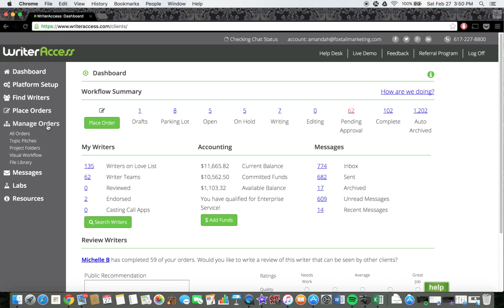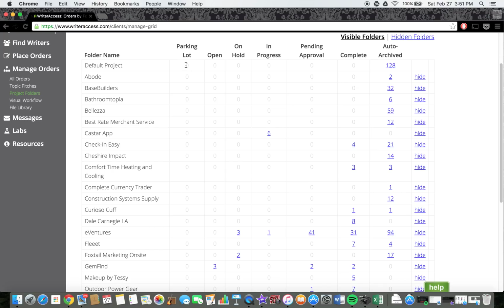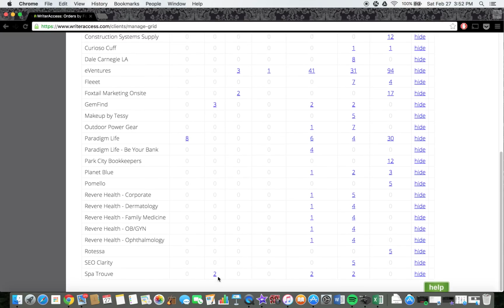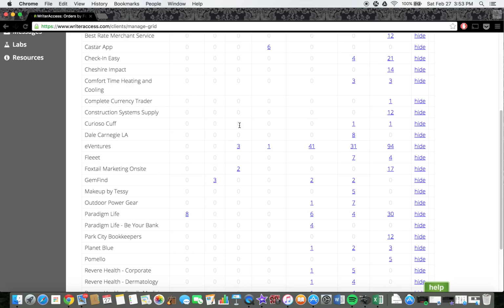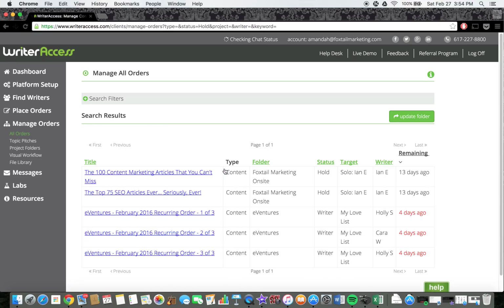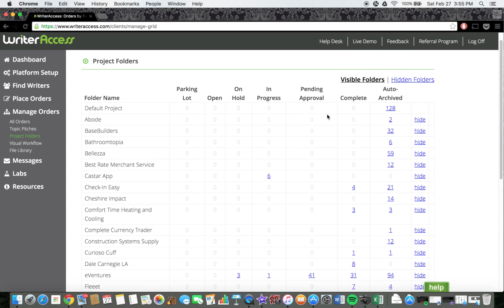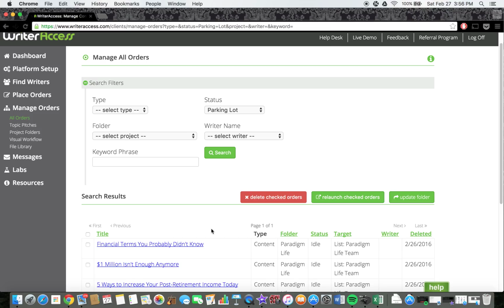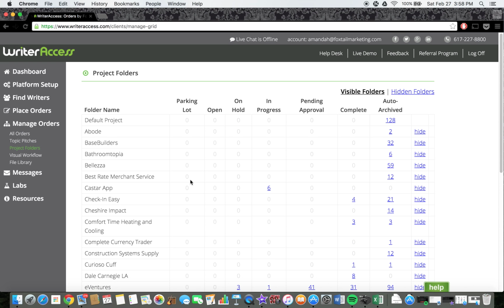Managing Orders Part 1 - Project Folders and Statuses